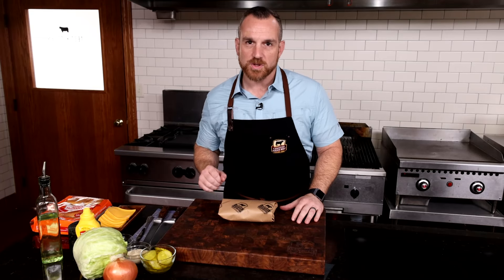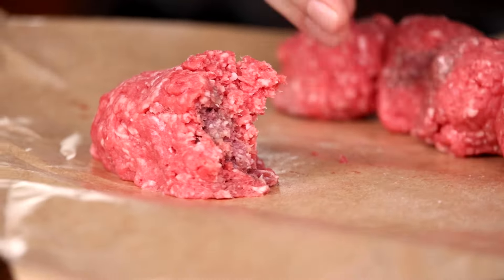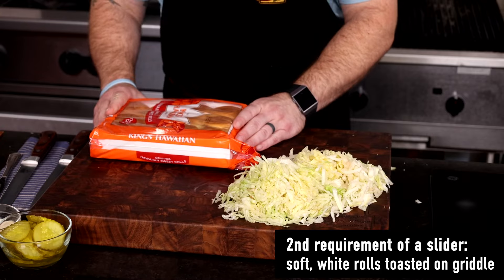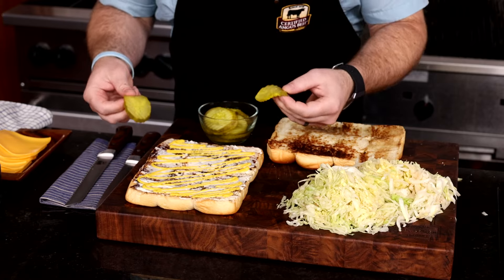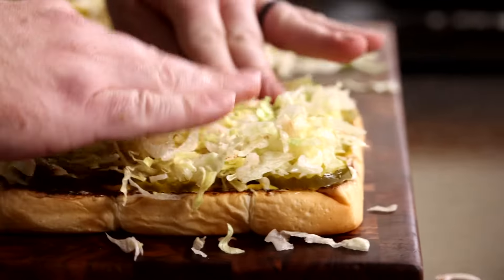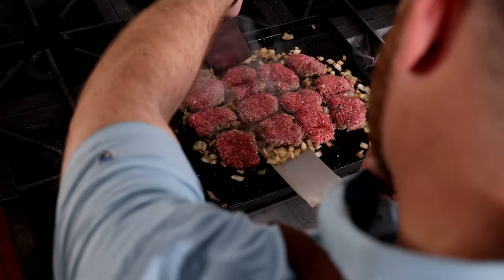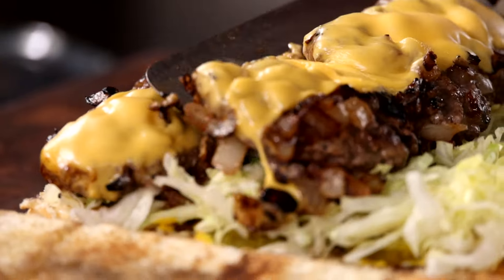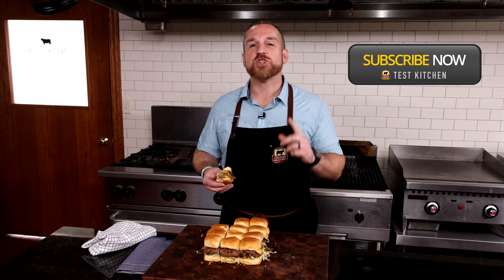Old School Diner Sliders Recipe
Classic American sliders are perfect for big gatherings or family meals. Here's how to make the best beef sliders with 80/20 lean ground chuck.

INGREDIENTS:
1 1/2 pounds Certified Angus Beef ® ground beef, 80% lean
1 package (12) sweet Hawaiian rolls
2 tablespoons butter, softened
1 1/2 teaspoons coarse kosher salt
1/2 teaspoon black pepper
2 teaspoons canola oil
1 large yellow onion, finely diced
6 slices American cheese
1/2 head iceberg lettuce, finely shredded
2 tablespoons mayonnaise
2 tablespoons mustard
24 pickle slices